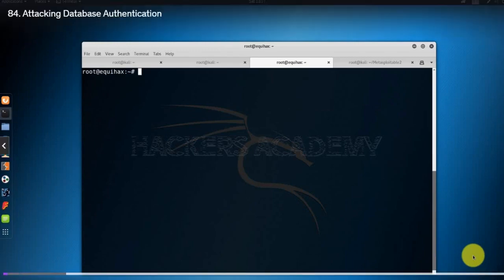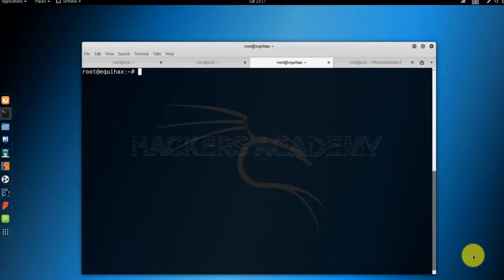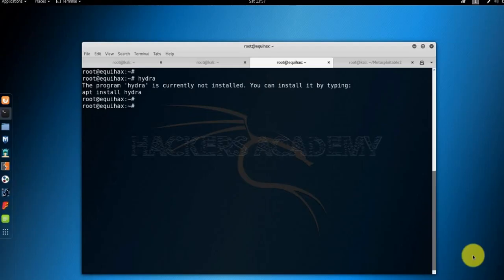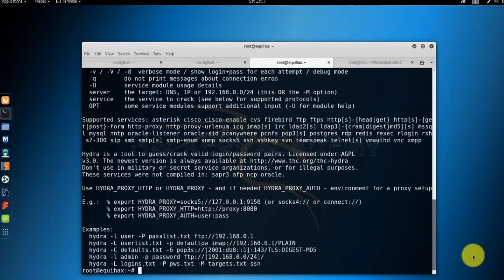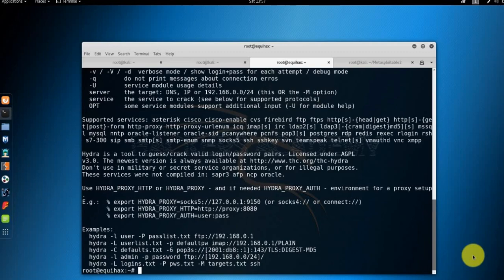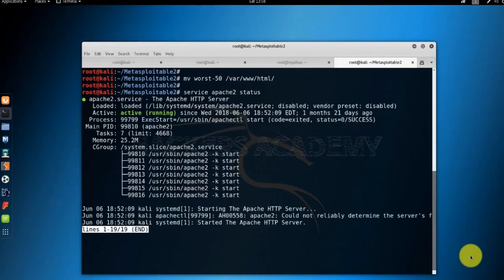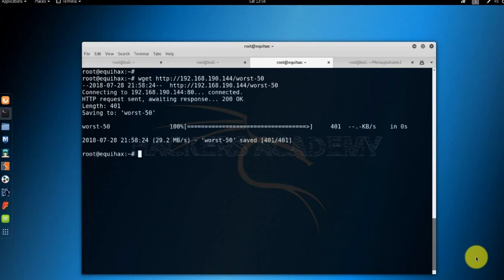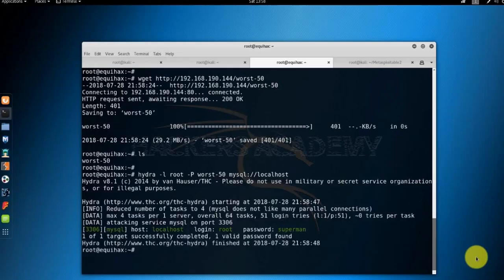HOW TO USE HYDRA TO ATTACK DATABASE AUTHENTICATION |Reupload